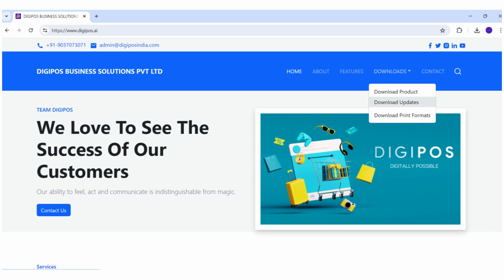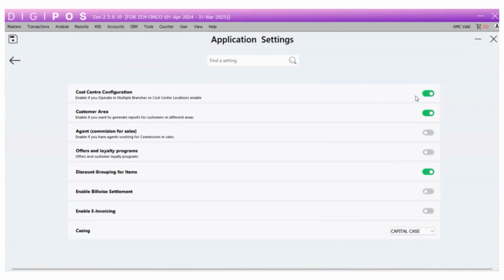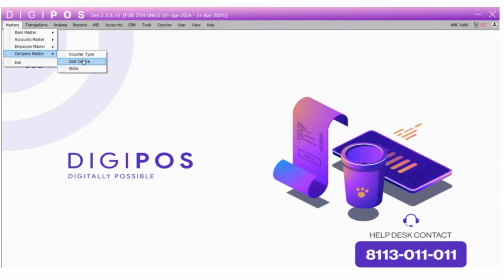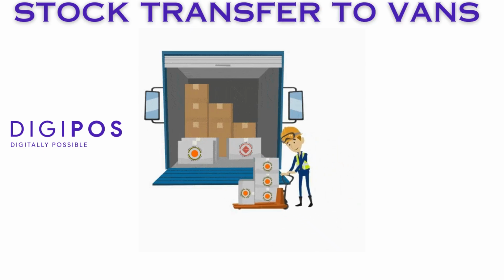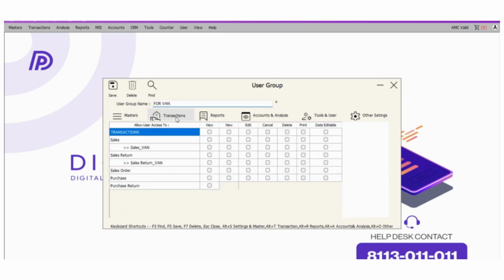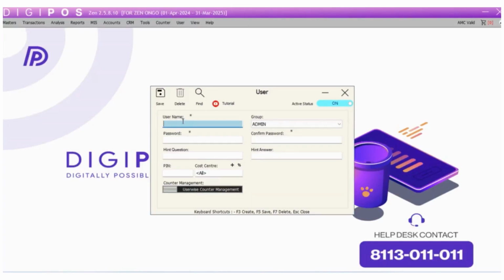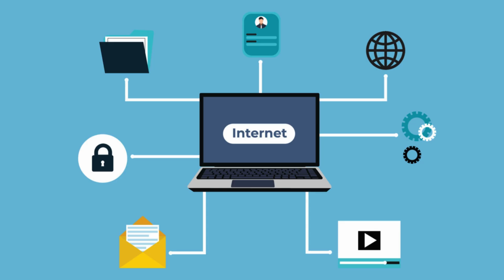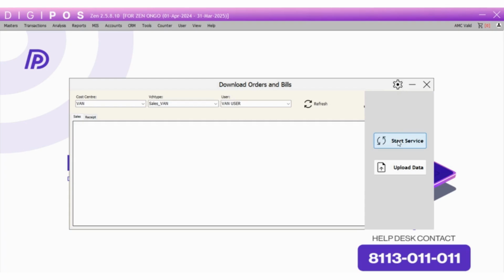ZEN ONGO INTEGRATION TUTORIAL